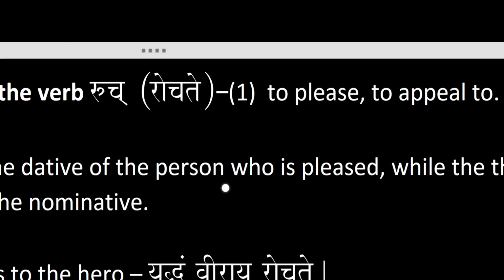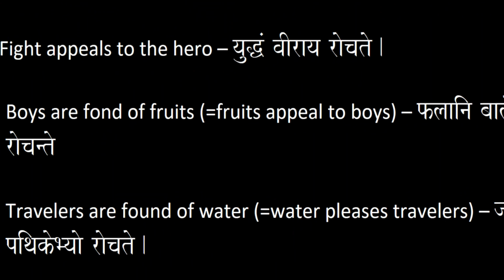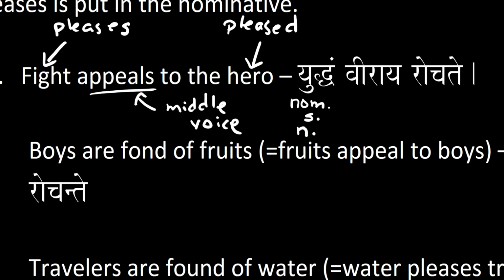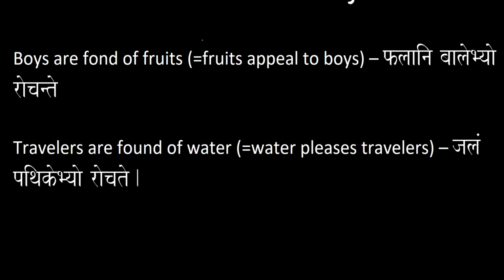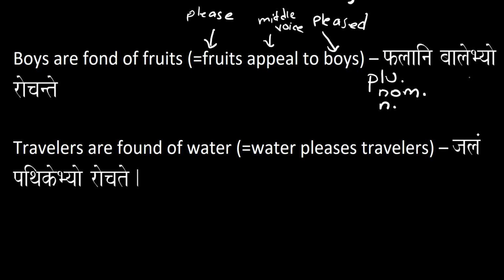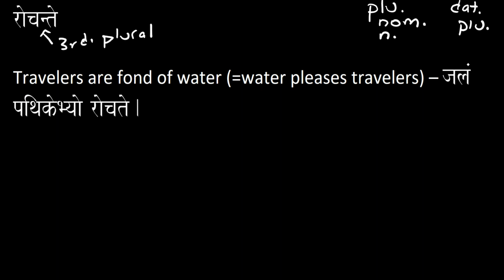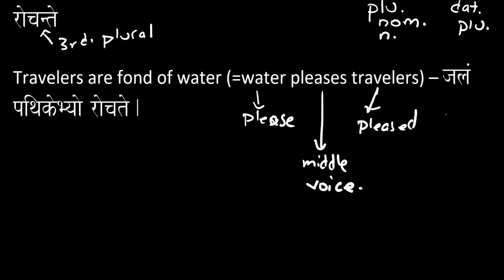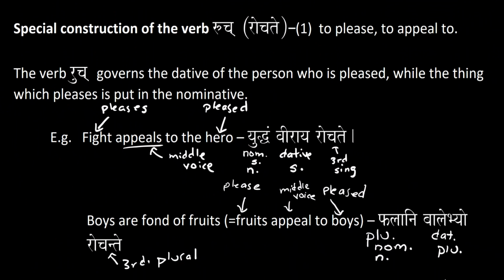93 Ruch to please in the Middle Voice Governing the Dative Case of the Pleased